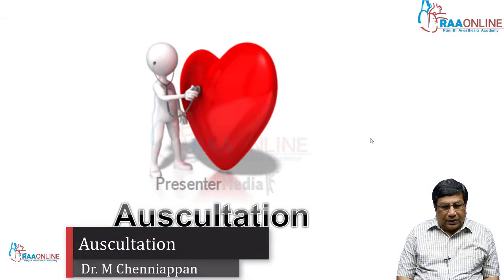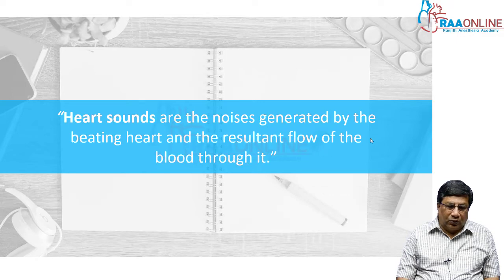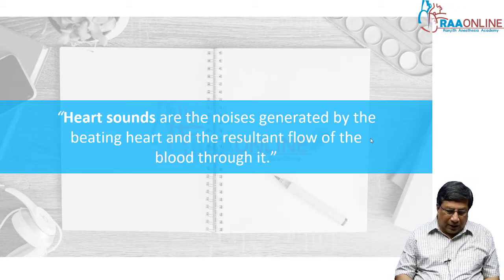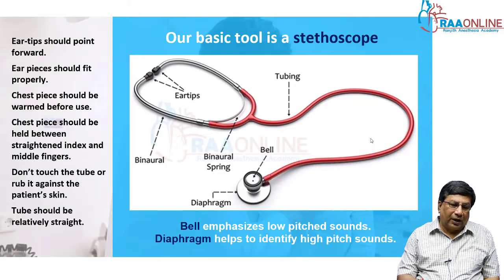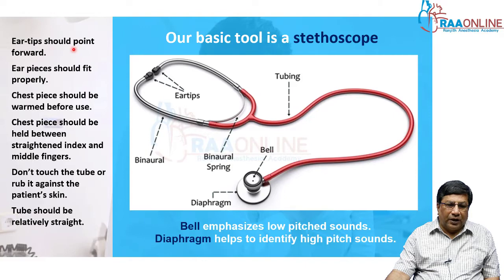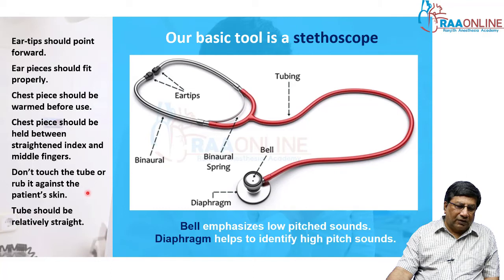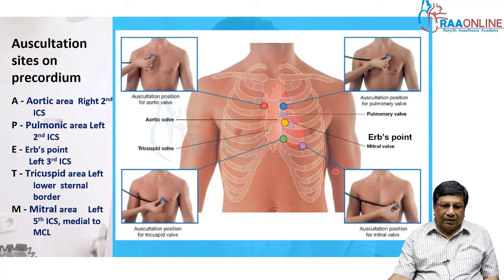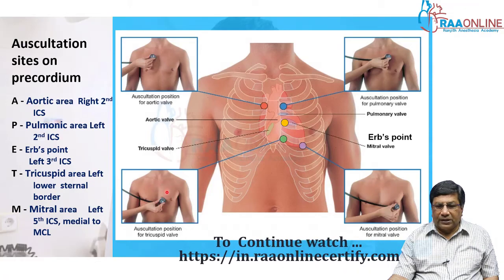Auscultation - MD/DNB General Medicine